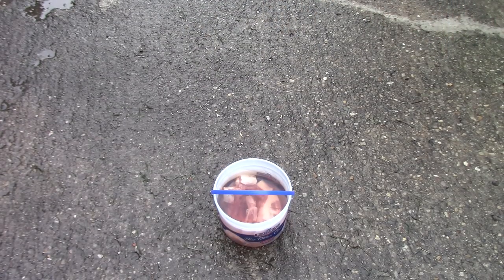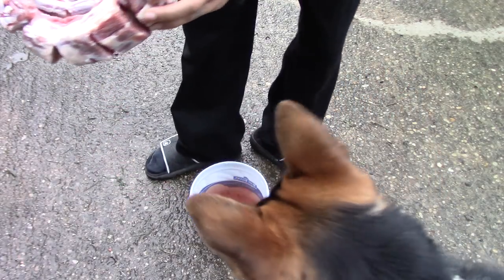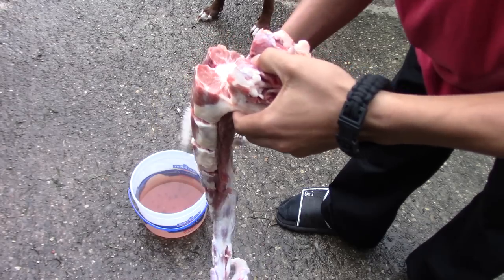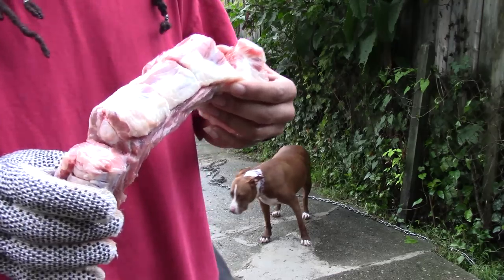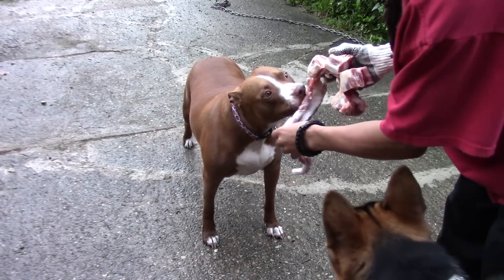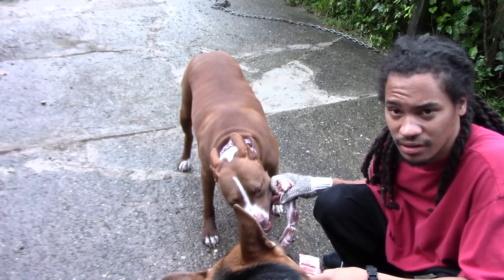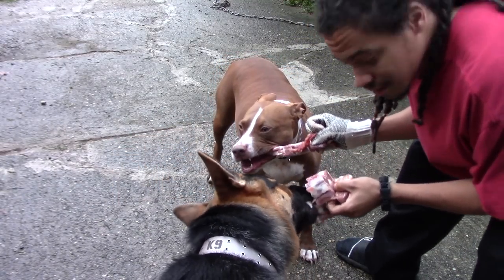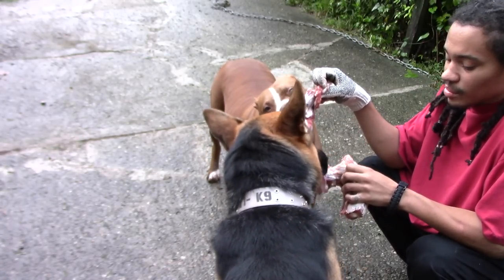( feeding video ) raw beef oxtail for dogs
delicious raw meat and bones!! watch this video for education on raw meat feeding for your dog.